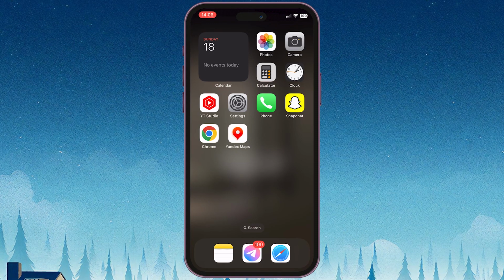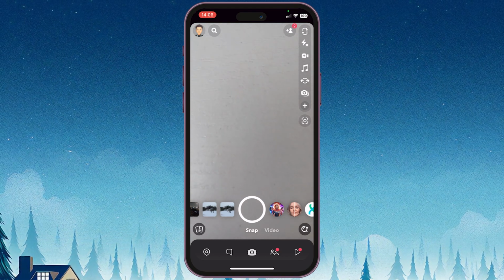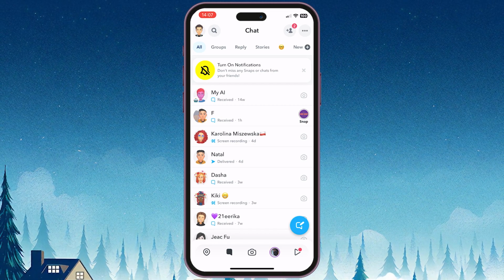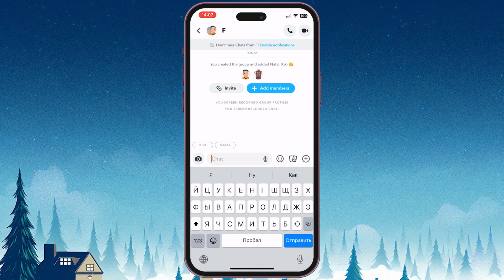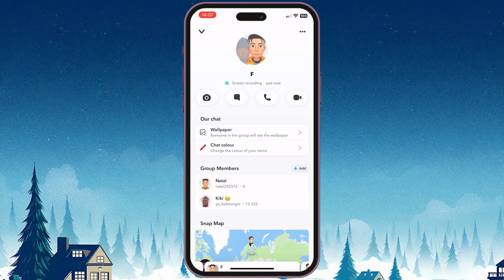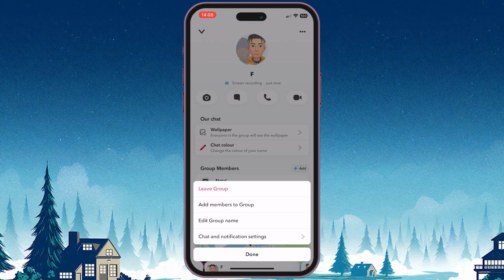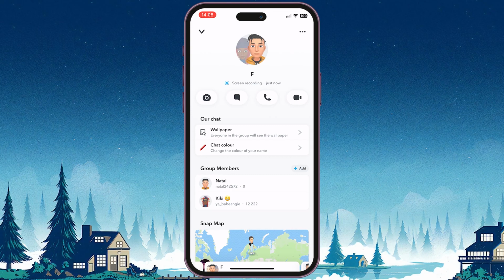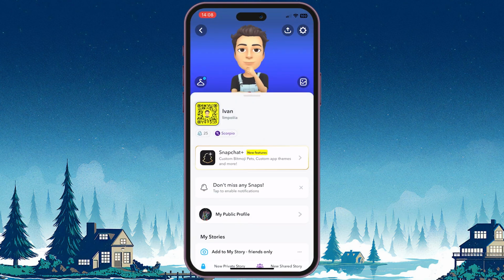How to Delete Snapchat Group (Full Guide)